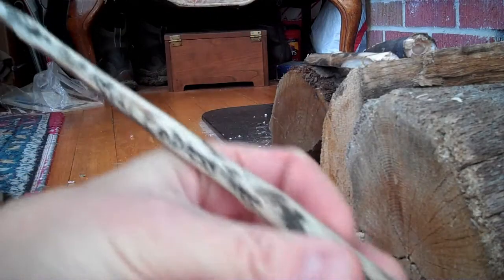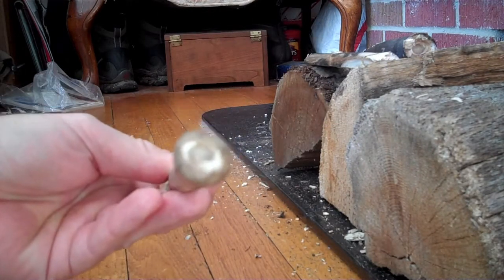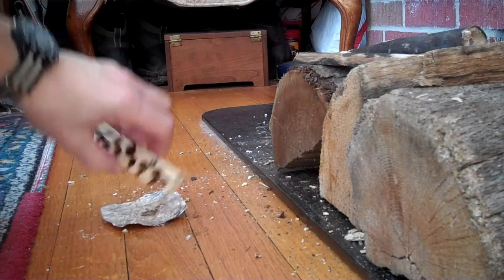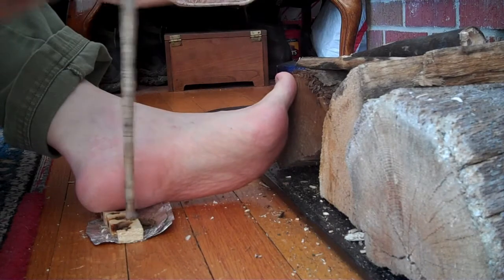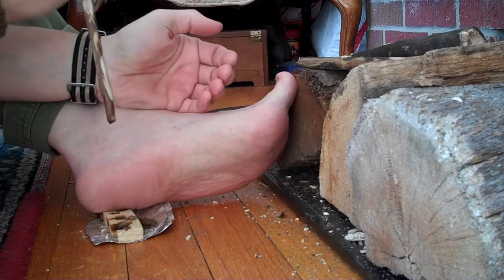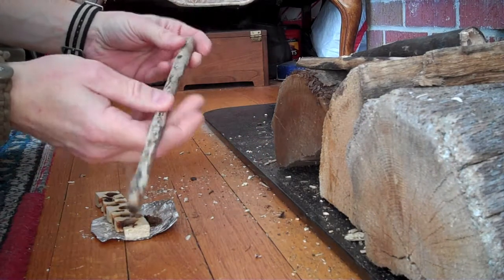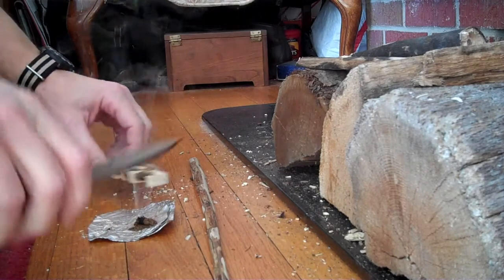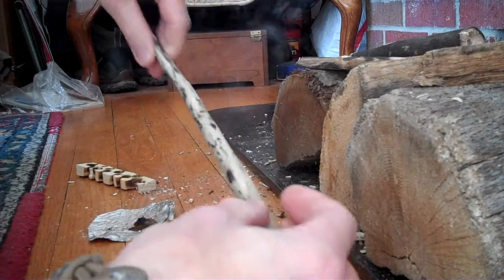Hand drill.. Royal Empress Tree on Balsam fir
Hand drill using a Royal Empress Tree spindle on a Balsam fir hearth.
Turley Gasconade knife